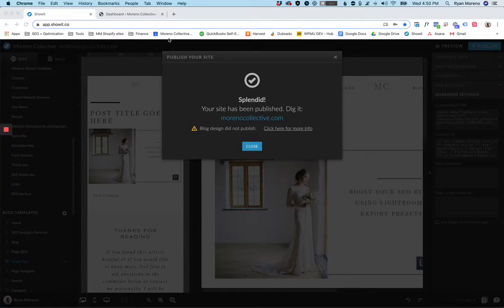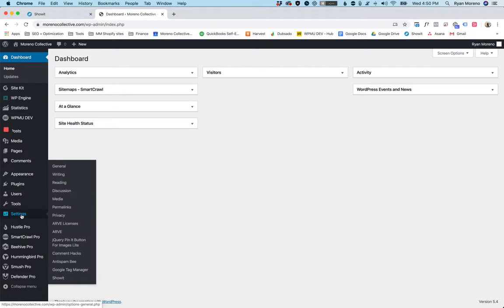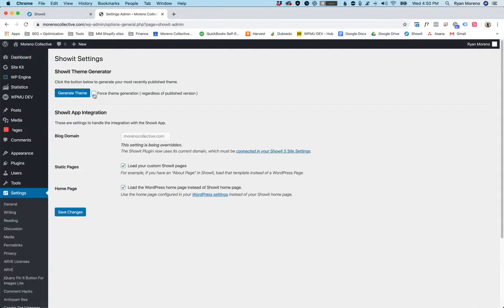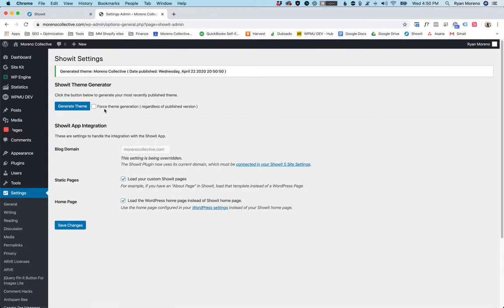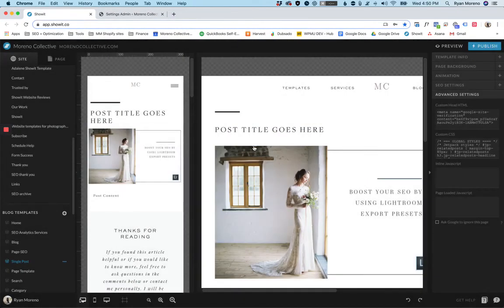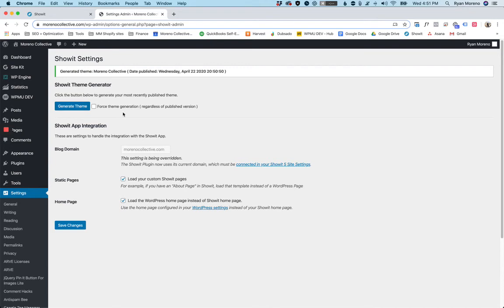Showit Blog design did not publish Here's how to fix it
If your Showit blog design did not publish, there is a quick fix that usually works for me!